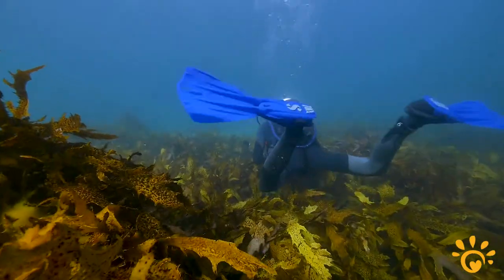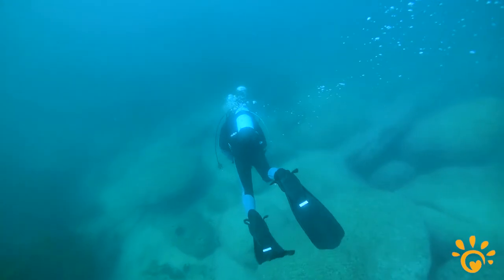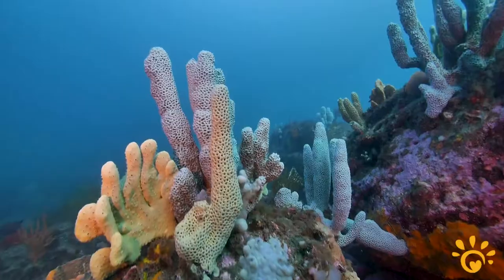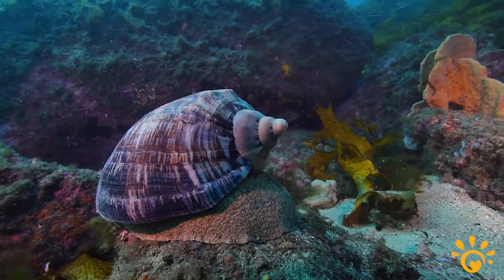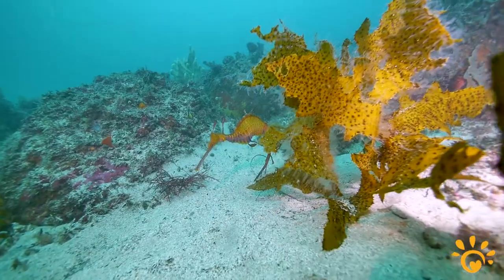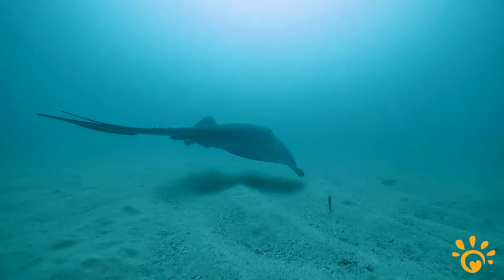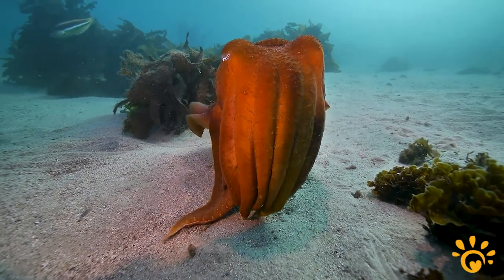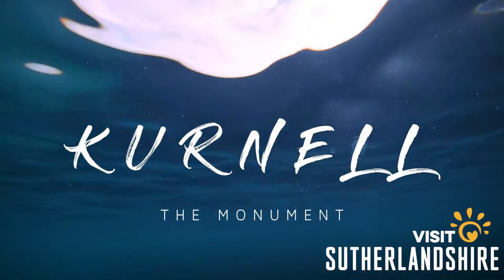Kurnell Dive Video - By Tom Park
The Monument & The Steps at Kurnell are best known for the intriguing Weedy Sea Dragon. For more information on these sites go